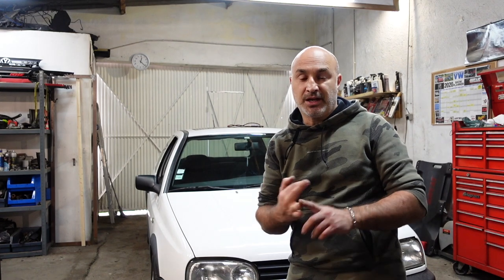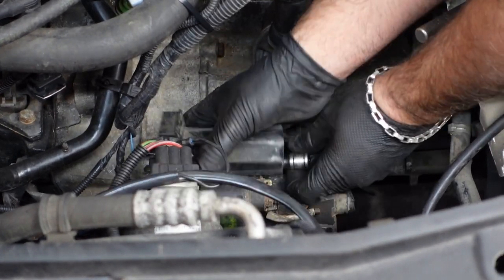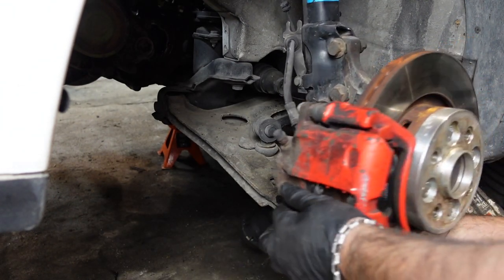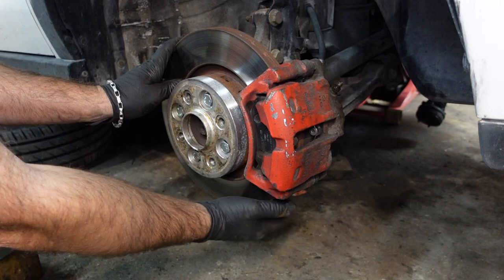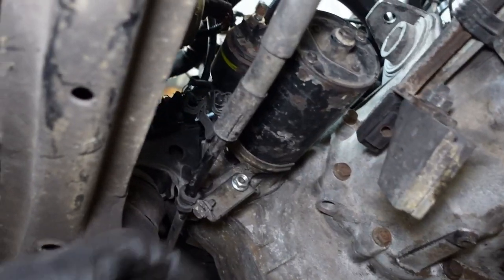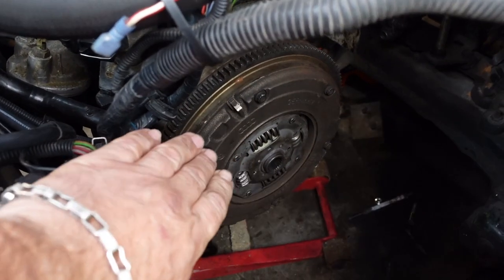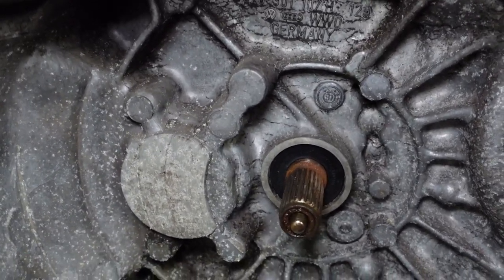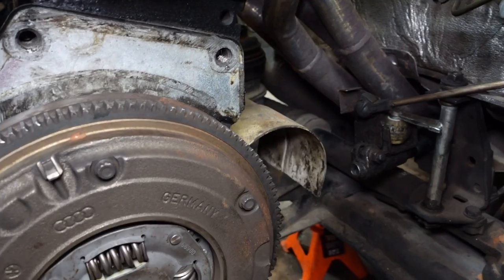How To Golf 3 020 Remove Gearbox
Welcome to a Resto Designs How To Video, in this video I'll show you a 'step by step' guide with tricks, tips and hacks on how to remove the 020 rod change 5 speed gearbox, as fitted in Golf mk3 later 1.6 1.8 and 2.0 8v petrol engines and early 1.9 TD, all 1.9D.

Golf mk3 GT BBS GTI  Clutch noisy  driveshaft  gear linkage